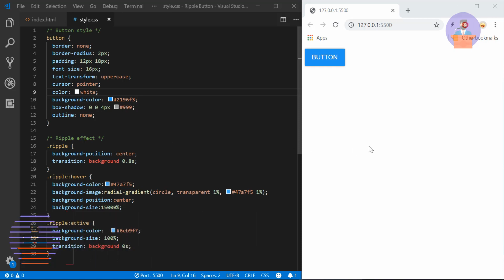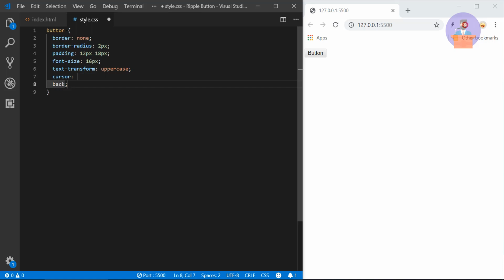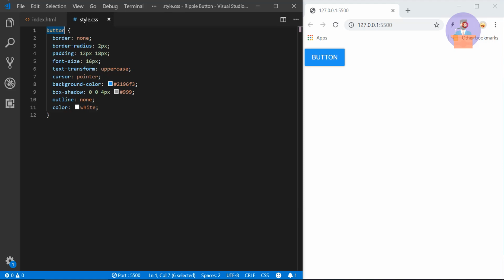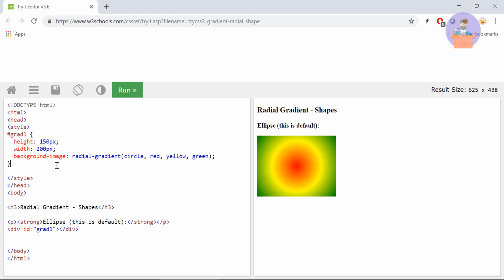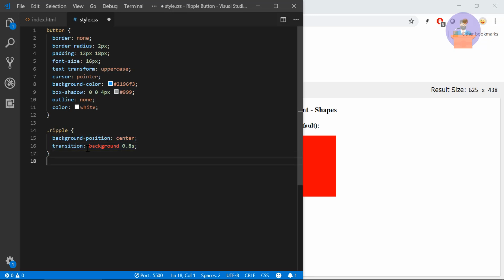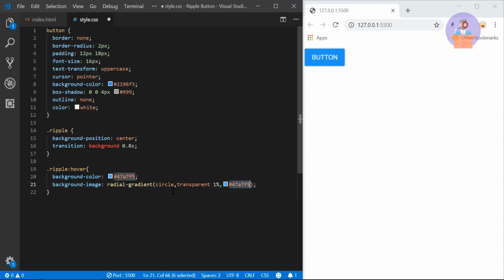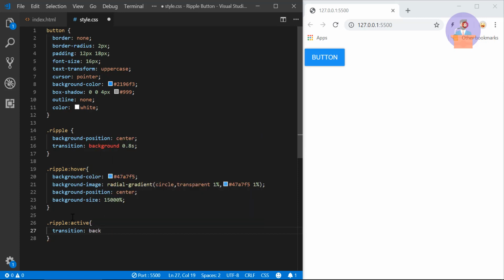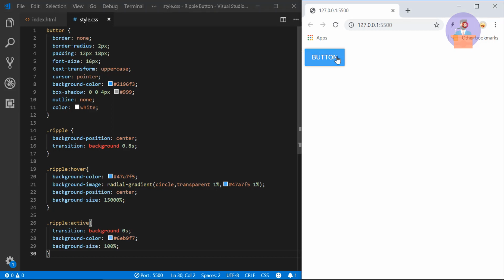How to create Button Ripple Effect with pure CSS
In this video I'll be showing you how to create Button Ripple Effect with pure CSS